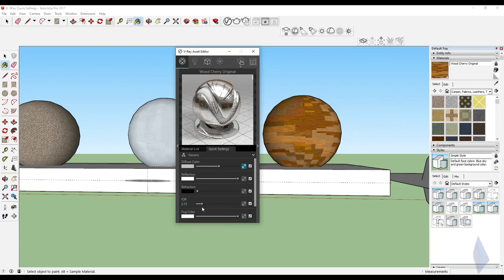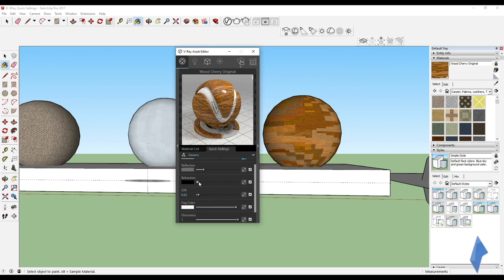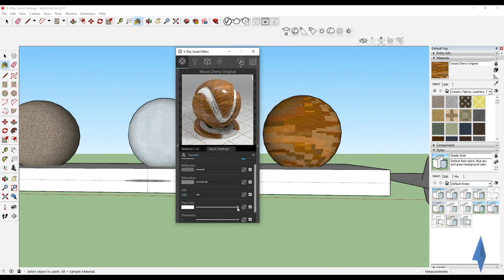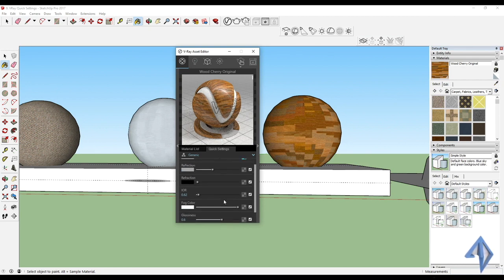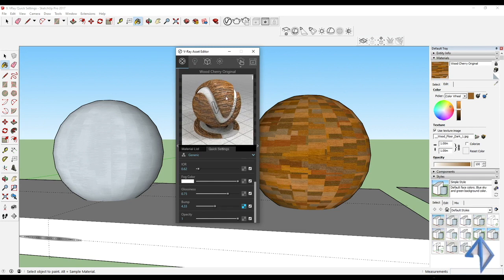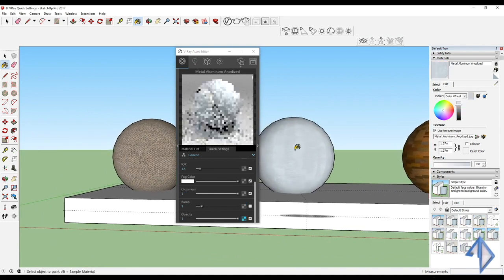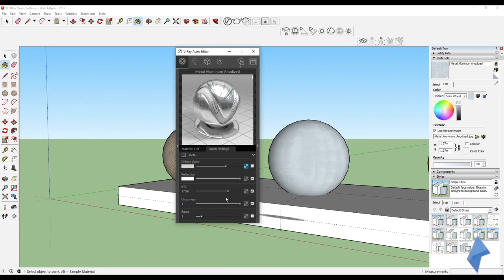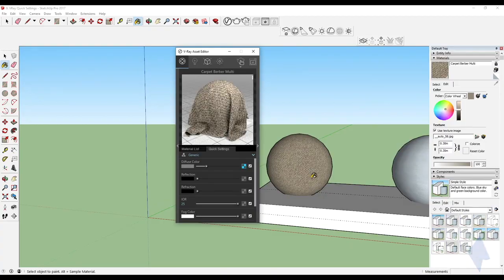VRay Quick Settings - 2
Dive into the intricacies of rendering mastery with "VRay Quick Setting" in VRay for SketchUp!
In this tutorial, architects and designers explore the nuanced control and detailed adjustments within VRay's Quick Settings.

💻 Uncover the secrets to fine-tuning lighting, material properties, and global settings with precision, elevating your designs to new heights. 🌟 From ambient occlusion to advanced reflections, this tutorial is your compass to unlocking the depth and intricacy of VRay's Quick Settings, infusing your architectural and interior renderings with a level of detail that captivates and inspires. 🚀 Master the art of rendering finesse and transform your designs with sophistication!